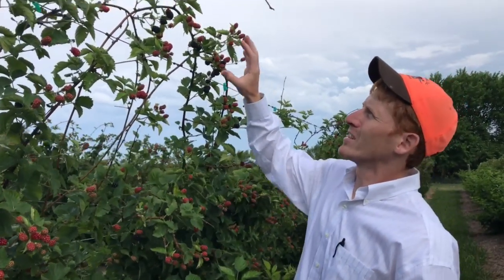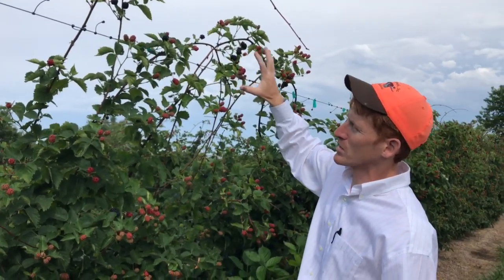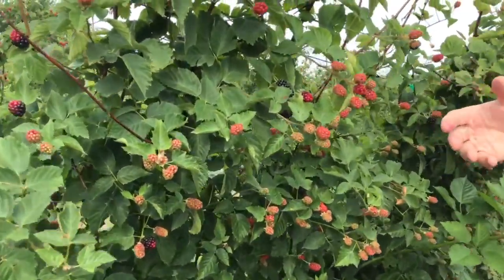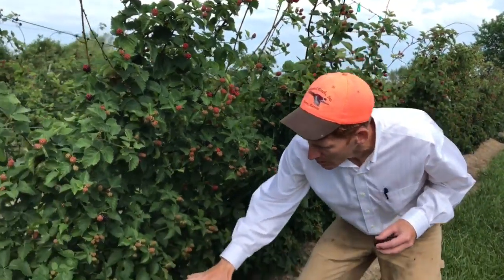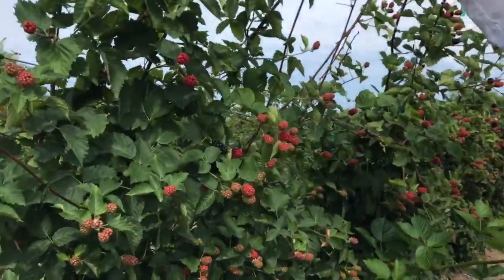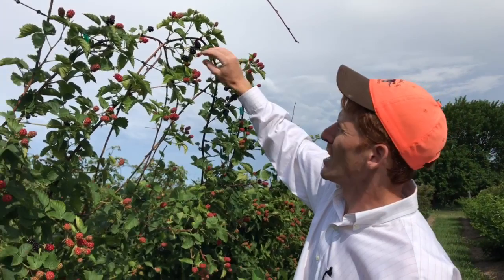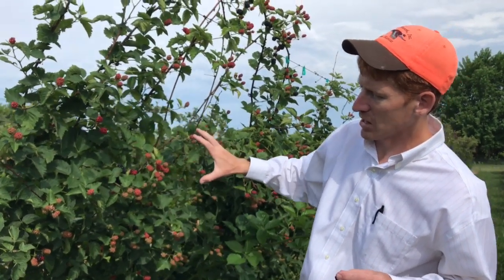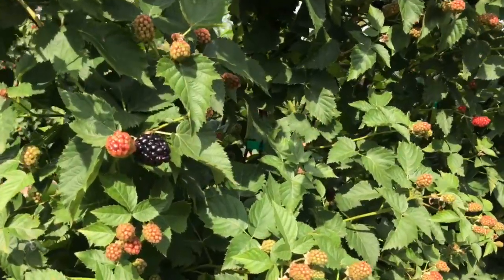Blackberries Update - Second Picking Ready to Start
George explains the effect of the damage from the April, 2018, freeze. The second picking ready and looking great, though.